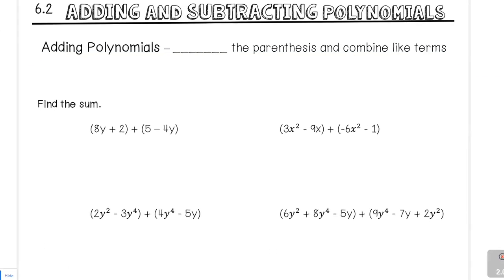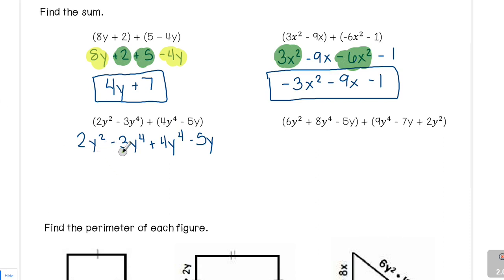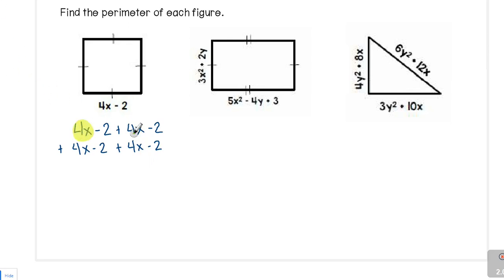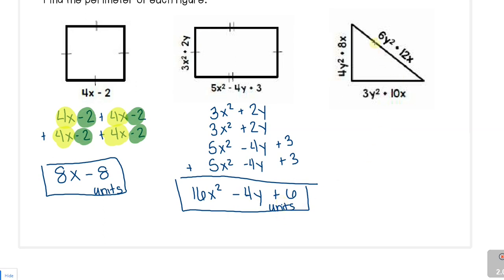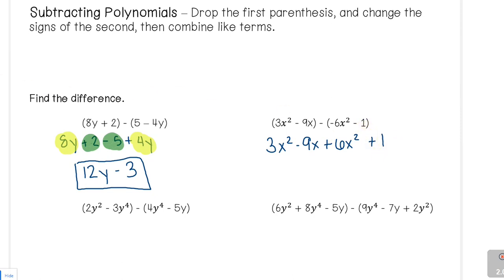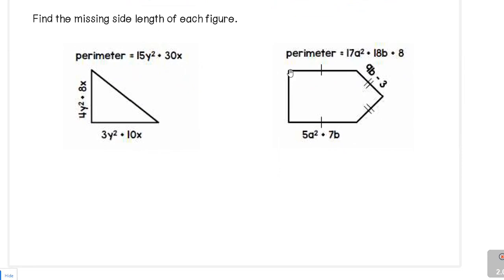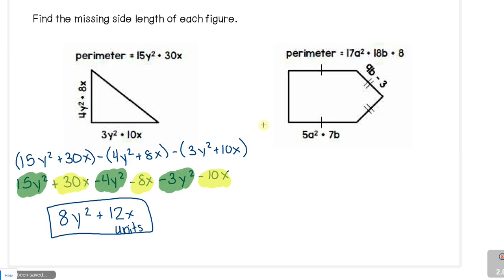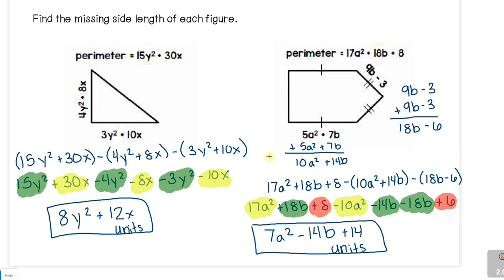Math 1 - Adding and Subtracting Polynomials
Join me as we learn how to add and subtract polynomials